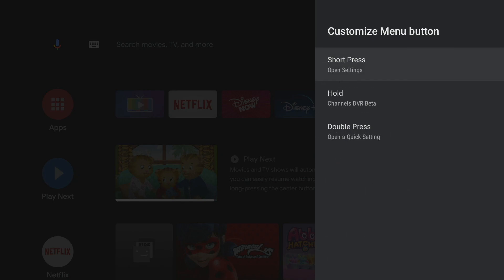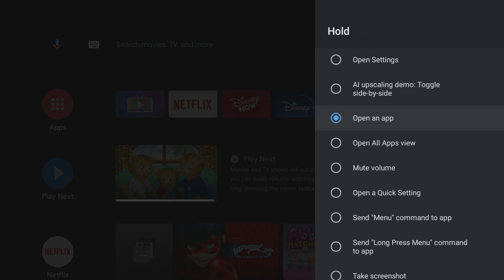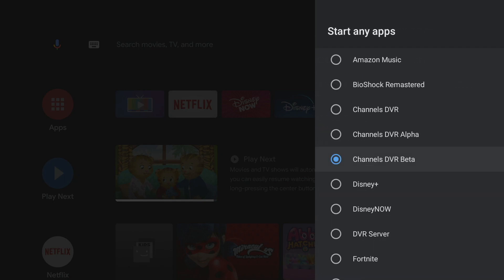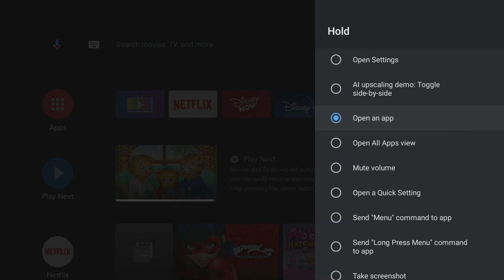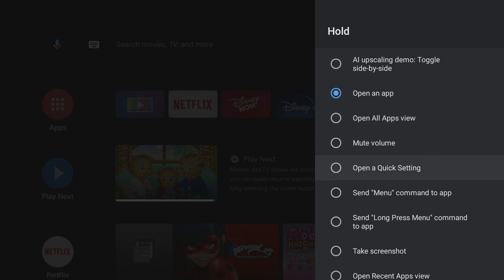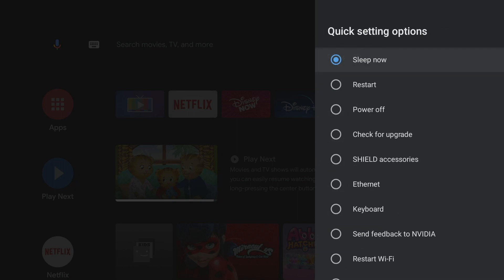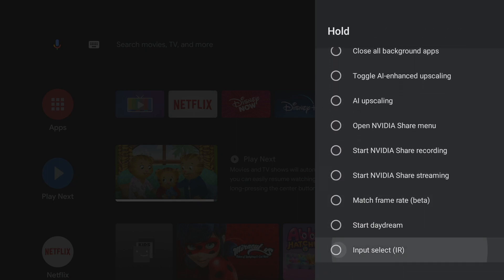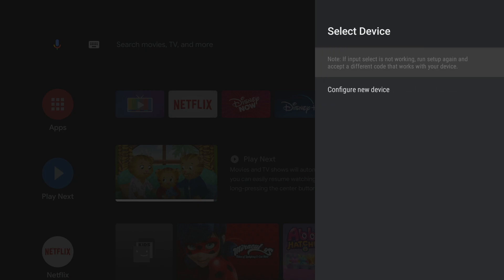How to customize SHIELD TV menu button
The premiere Android TV streaming platform has update received a humongo update. And one of my favorite new NVIDIA SHIELD 8.2 features is further customization of the menu button.

NVIDIA SHIELD TV
NVIDIA SHIELD TV PRO